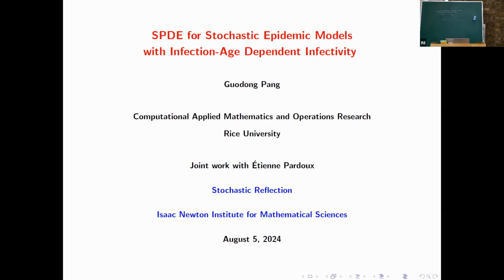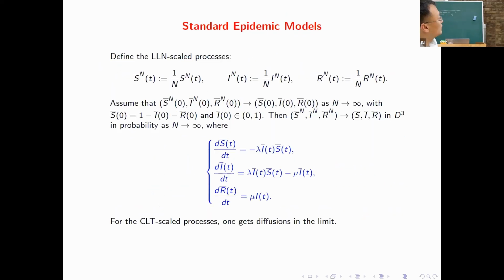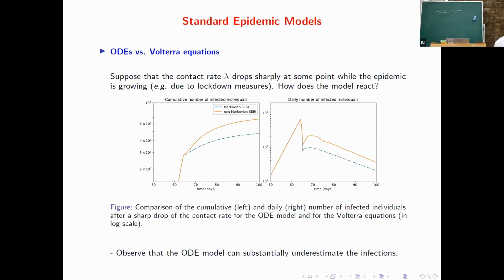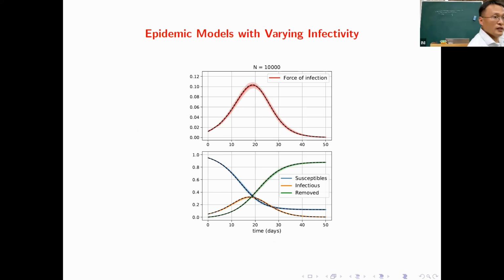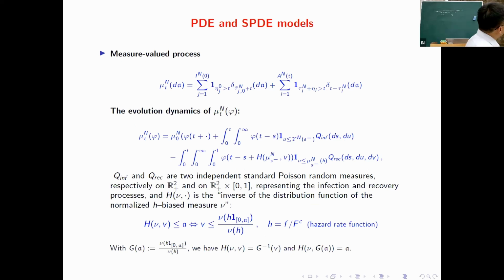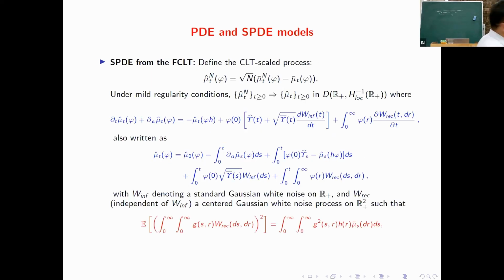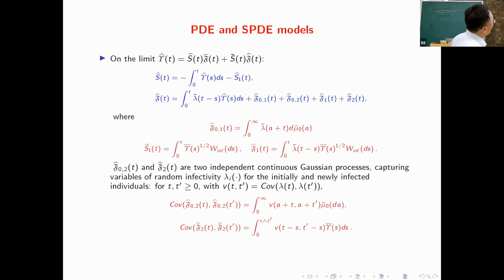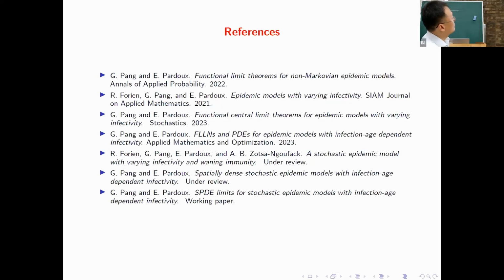Prof. Guodong Pang | SPDE for stochastic epidemic models with infection-age dependent infectivity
Speaker: Professor Guodong Pang (Rice University)
Date: 5th Aug 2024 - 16:00 to 16:30
Venue: External
Title: SPDE for stochastic epidemic models with infection-age dependent infectivity
Event: (SSDW02) Stochastic reflection
Abstract: In this talk, we will present stochastic epidemic models with infection-age dependent infectivity for which a measure-valued process is used to describe the evolution dynamics. We will discuss the SPDE as the scaling limit for the measure-valued processes, together with the other epidemic processes. (This is joint work with Etienne Pardoux.)